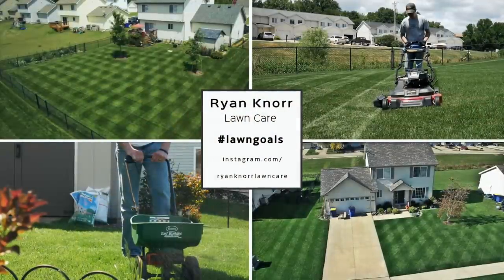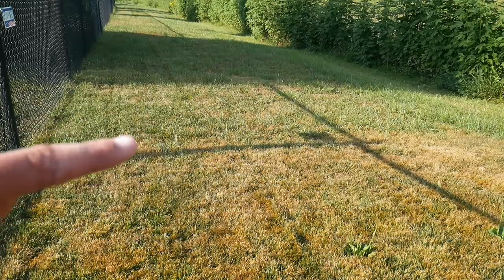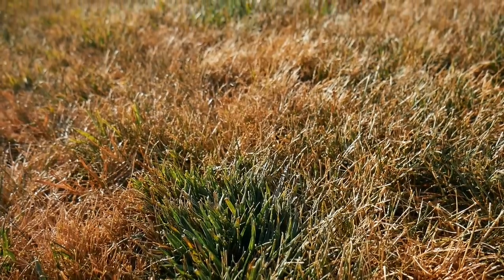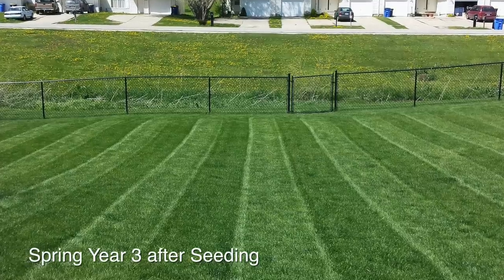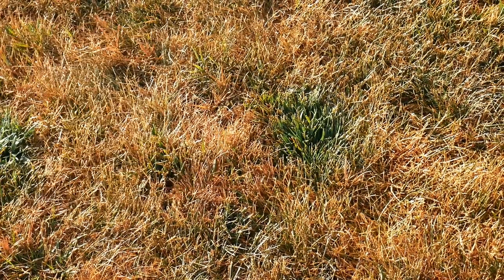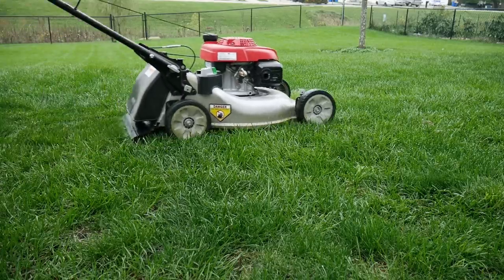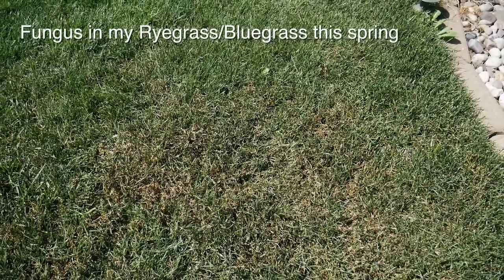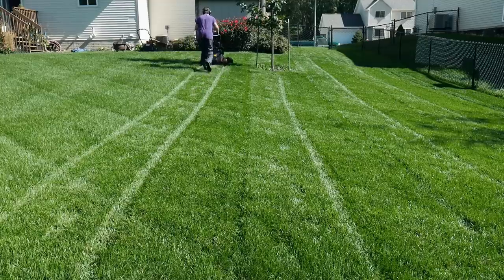Is Tall Fescue The Best Cool Season Grass Type?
In this video I give you some thoughts on whether or not tall fescue might be the best cool season grass type.  There are pros and cons to this grass type but with my kentucky bluegrass going dormant I have noticed the tall fescue is still looking good, and even with very minimal water.